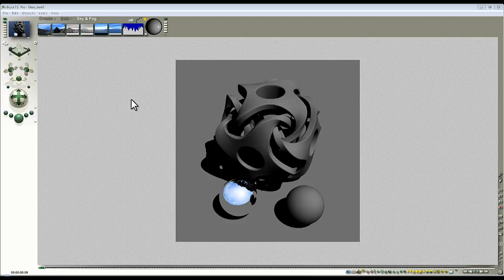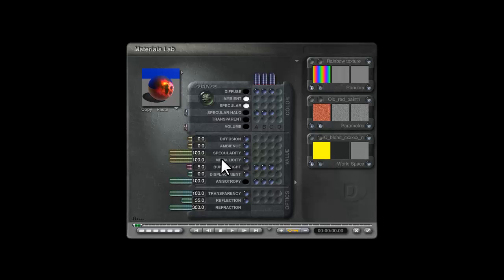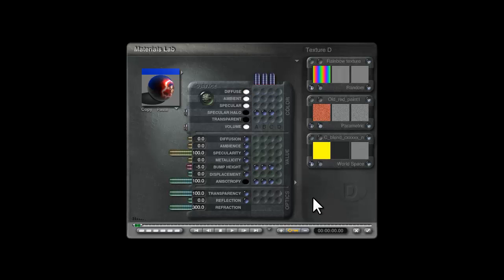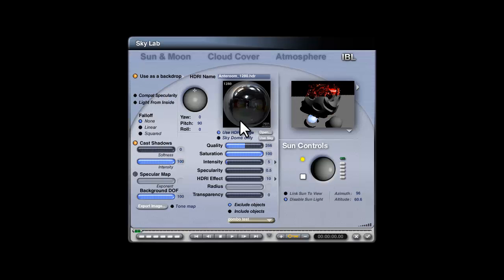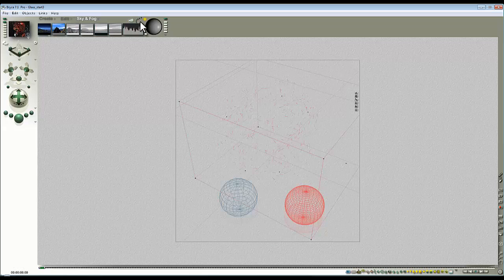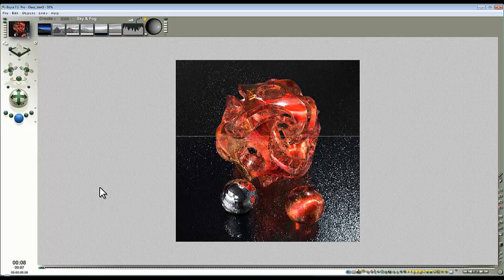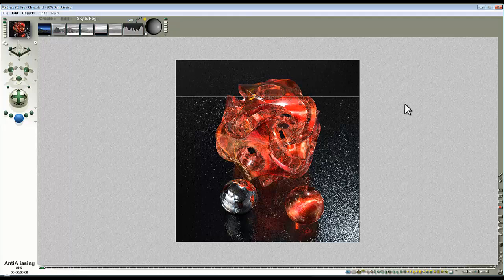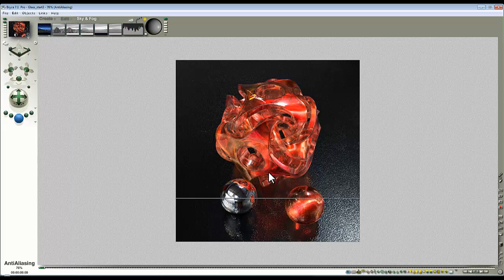Bryce 7.1 Pro Advanced - convert a funky metal into a funky glass - by David Brinnen.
A Bryce 7.1 Pro tutorial aimed at people who are versed in Bryce and wish to expand their skills.  Continues on from this video to some extent and is something of an advert for funky shapes and metals.